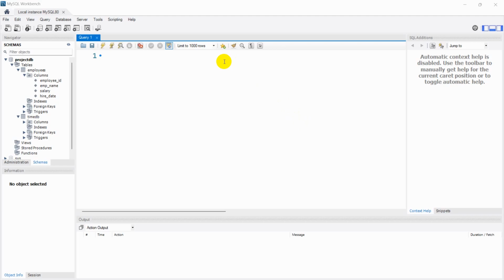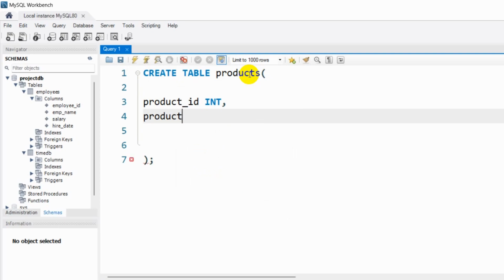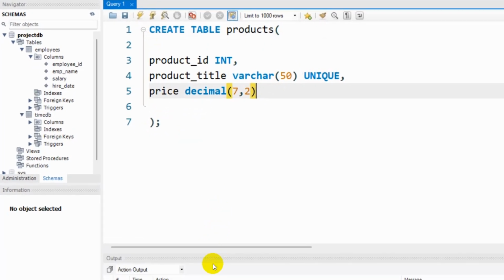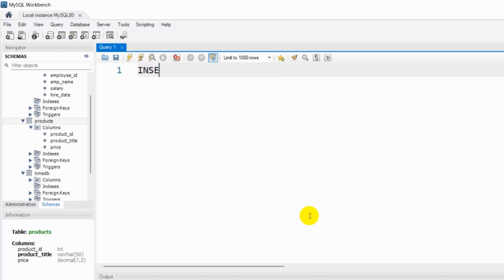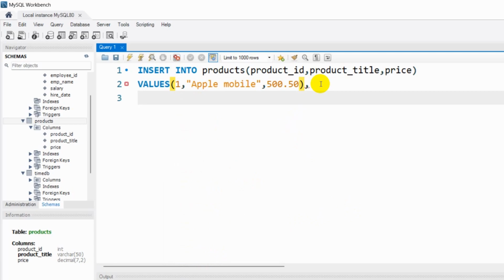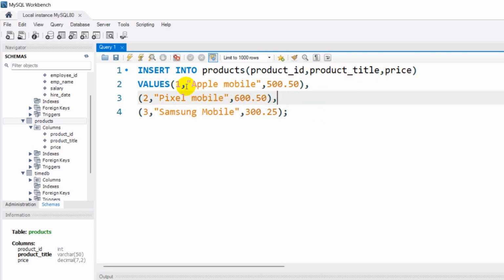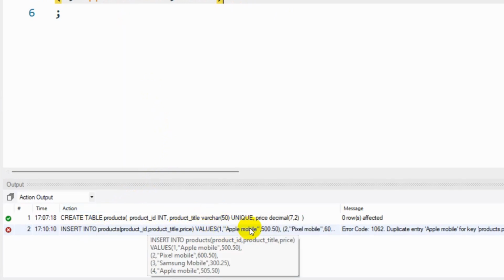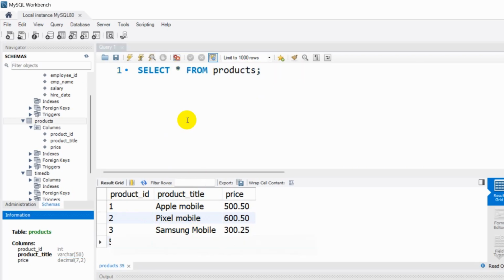How to use Unique Constraint in MySQL Workbench | MySQL Tutorial for Beginners